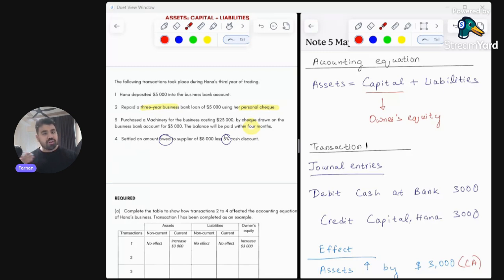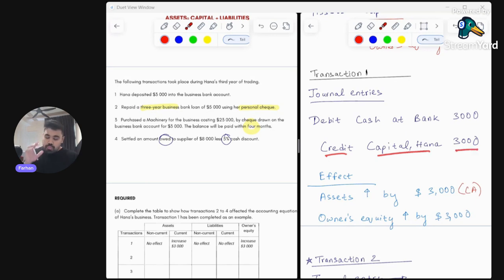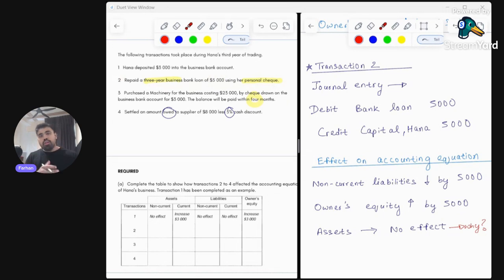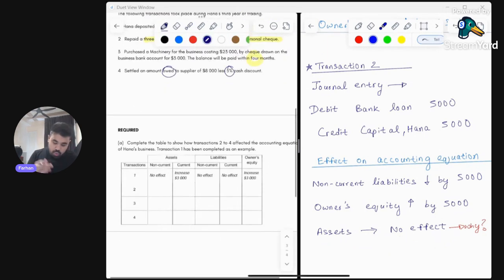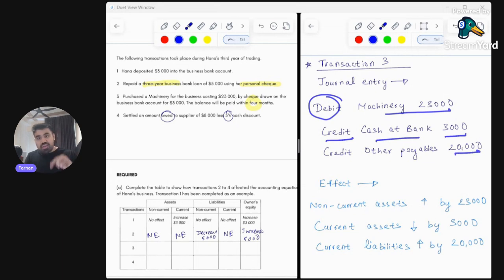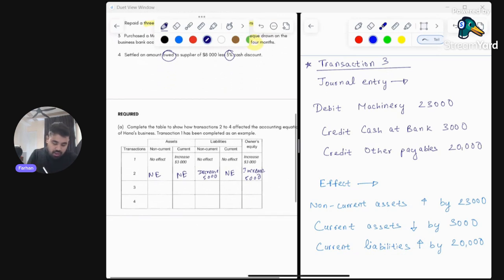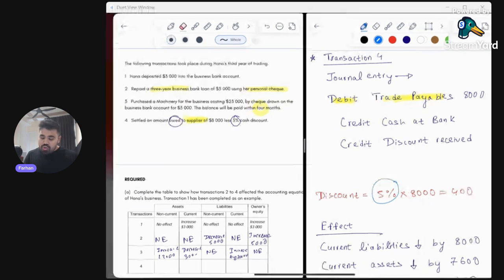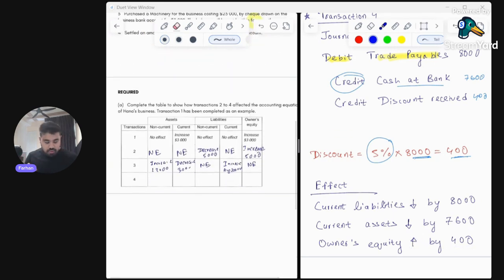POA Tuition Singapore 7087| Journal entries and Effects on the Accounting Equation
In this lesson for POA O Level Tuition, we are working with 4 transactions. We are preparing the journal entries and then understanding how the accounting equation is affected, such as total assets, total liabilities and owner's equity. This question mainly tests the fundamentals necessary for handling more complex accounting problems.
The question involves complications that are often seen in 7087 POA exams.